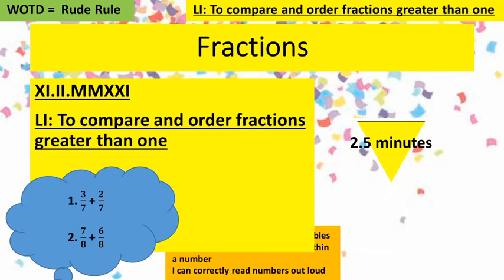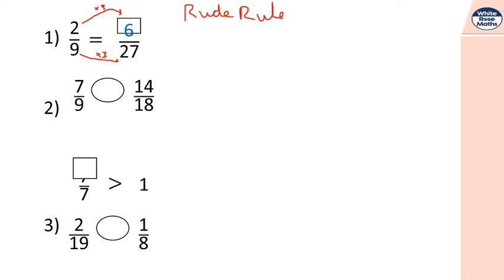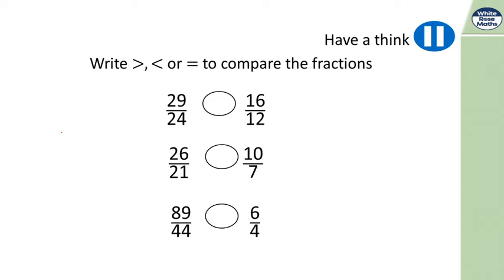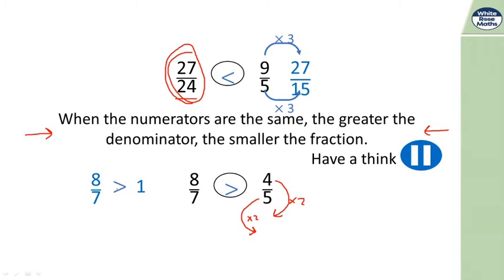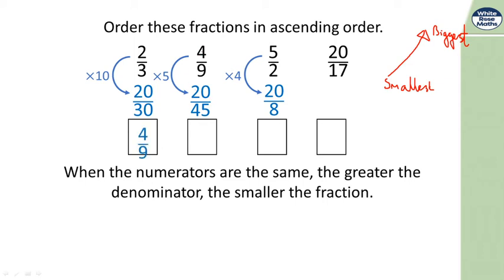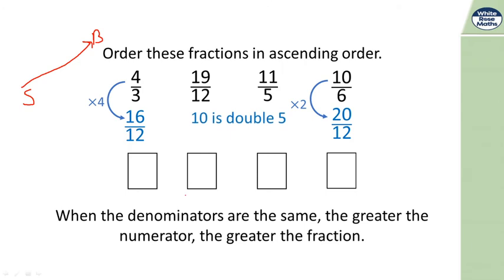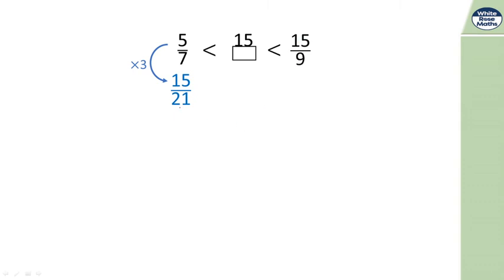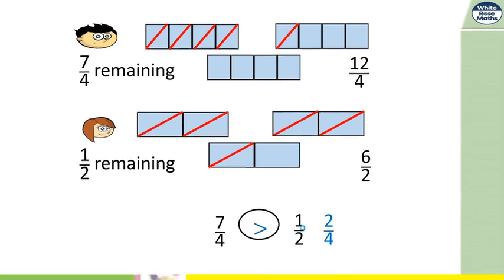Maths - Thursday - Week 6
We are looking at comparing fractions over 1 today.

It is a longer video as there is a lot of material to cover so I would suggest having a break and doing some of the worksheet when that is suggested :)